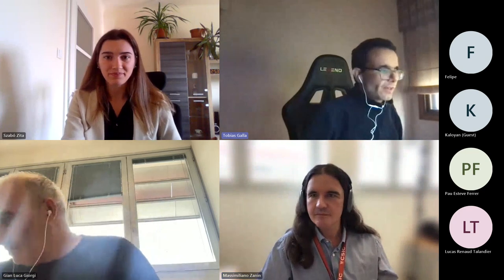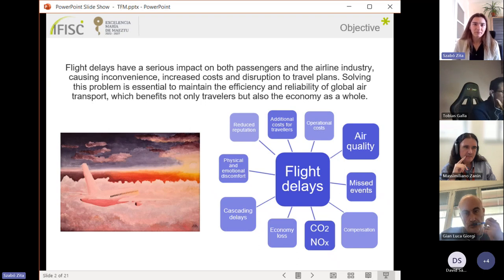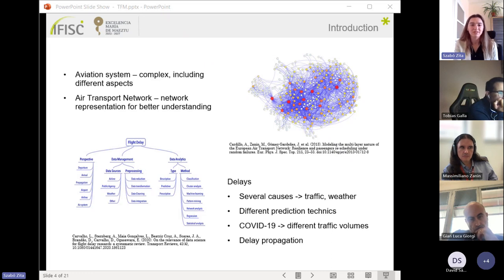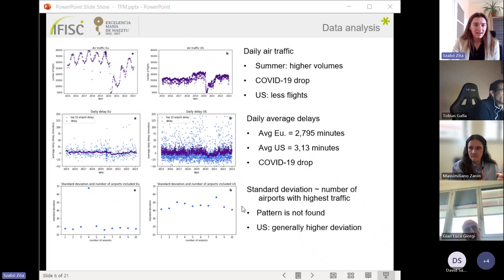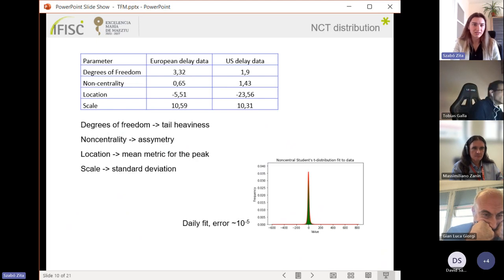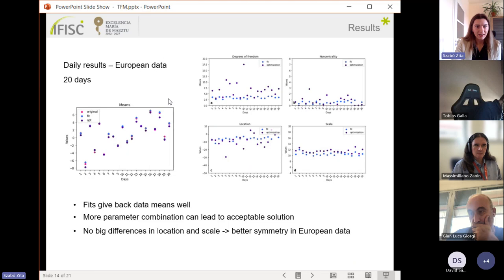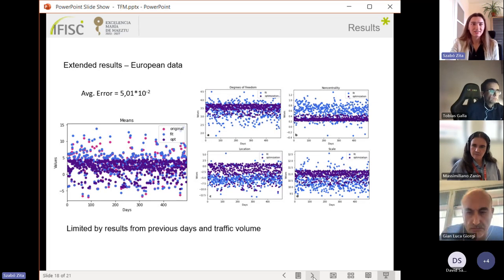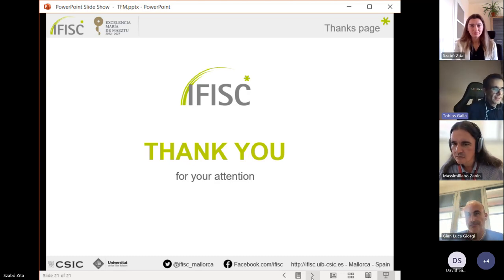Non-linear transitions in air transport delays: models and data